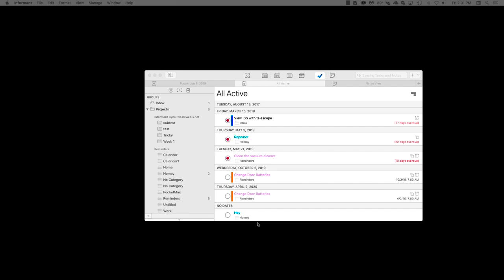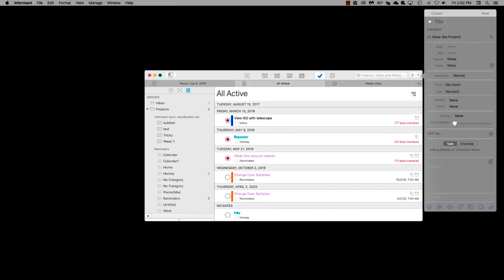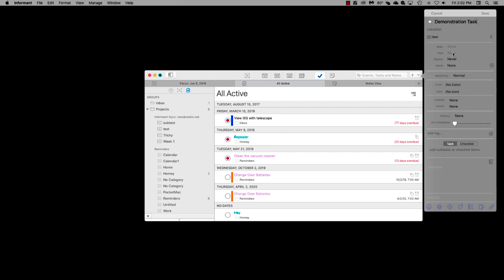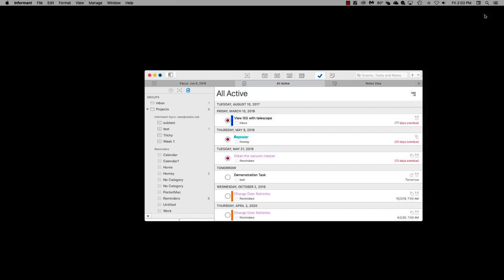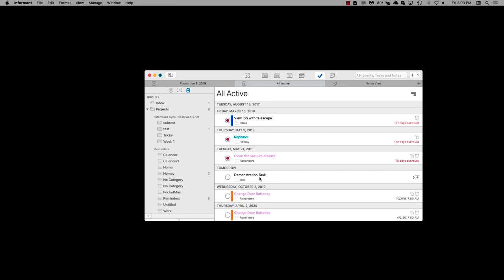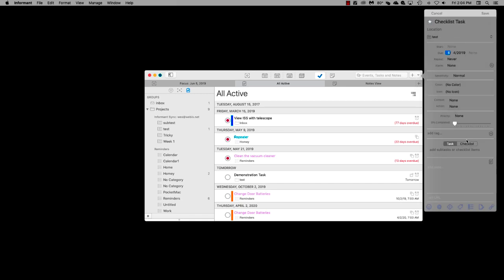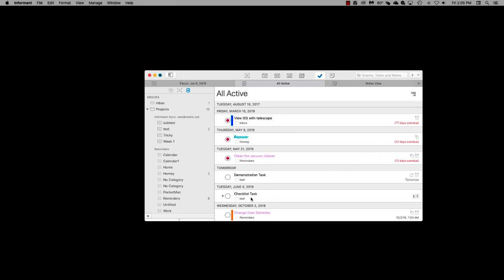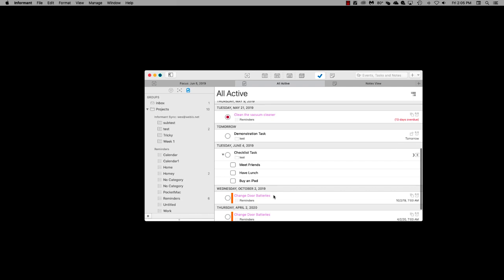Pocket Informant for macOS how to create a task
A short video on how to create a basic task and how to create a checklist